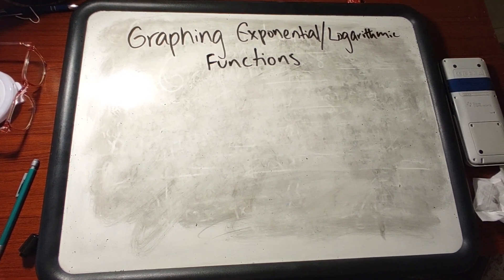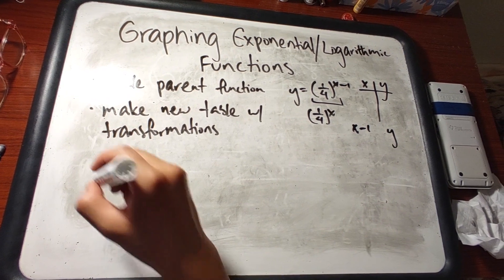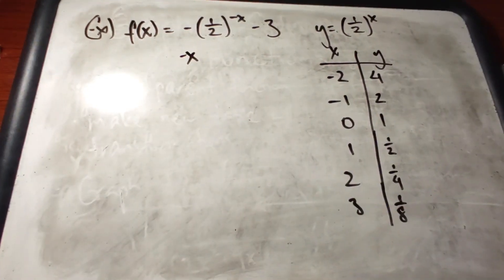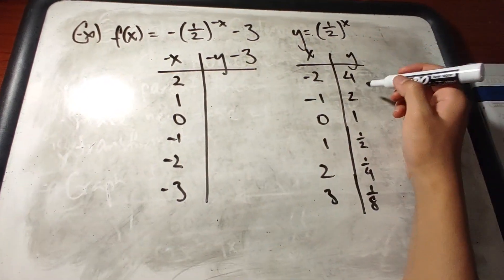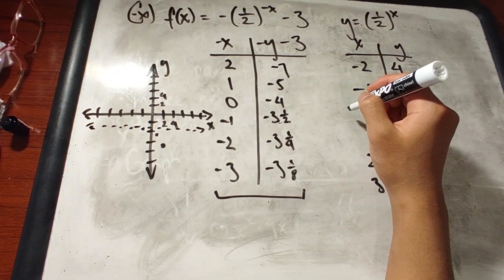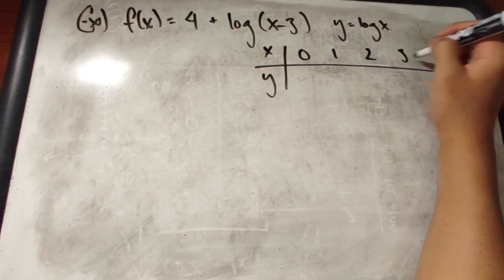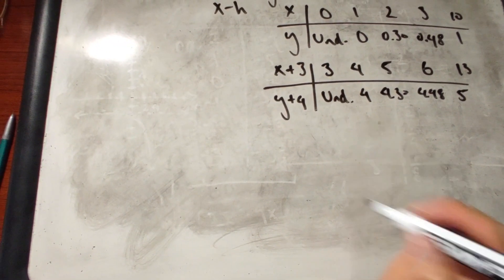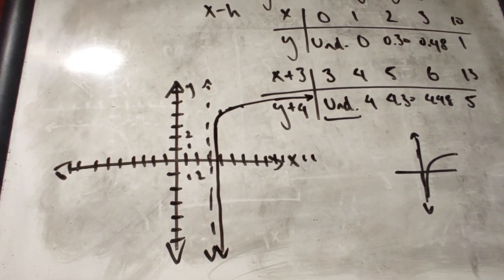Graphing Exponential Logarithmic Functions in Under 10 minutes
This video covers how to graph exponential and logarithmic functions with a built in example of each.

Examples given by PreCalculus with Limits, Fifth Edition, Larson, Hostetler, Edwards